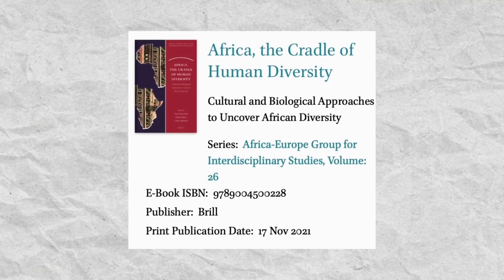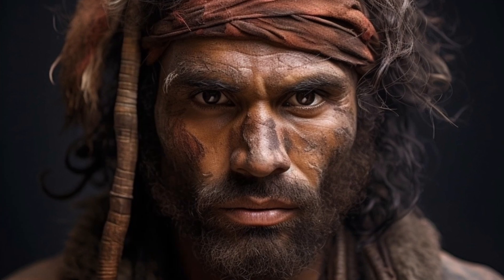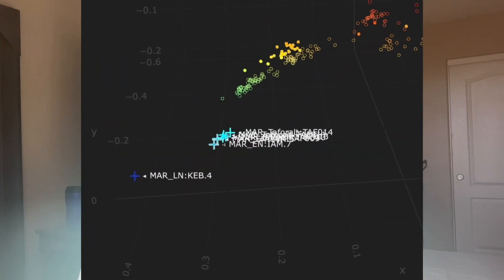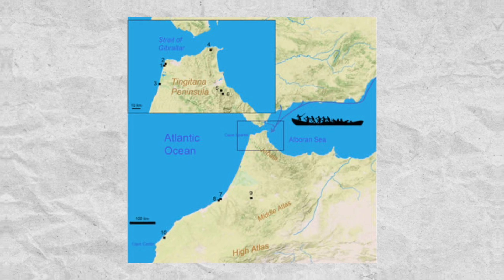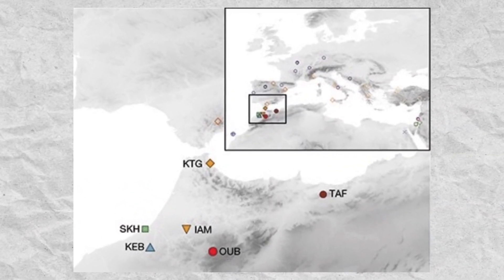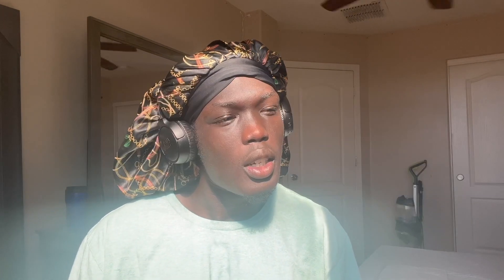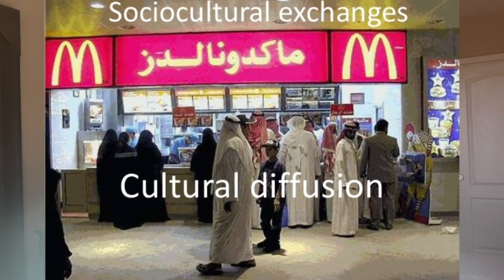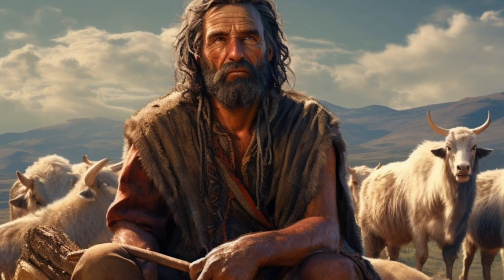The Neolithic Transition in North Africa | New Study!!!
This video is somewhat of an update/critique for the last video on the Neolithic transition in North Africa. Hope you enjoy:)